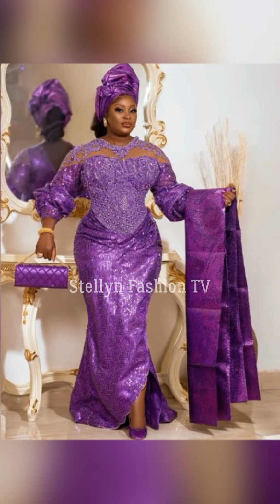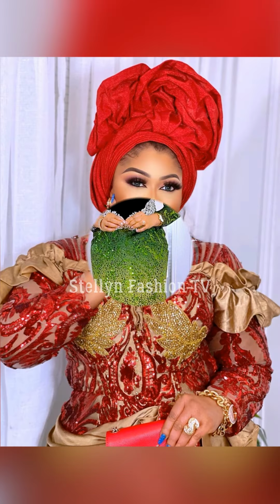African Lace Skirt And Blouse Styles || Ankara Styles 2023 || Loincloth || African Dress